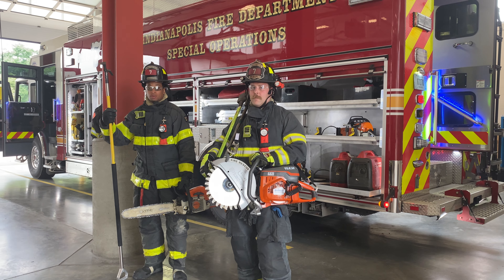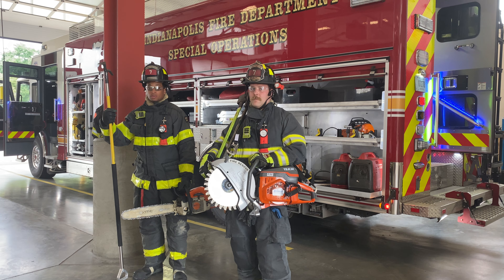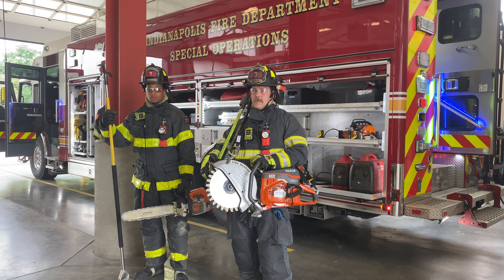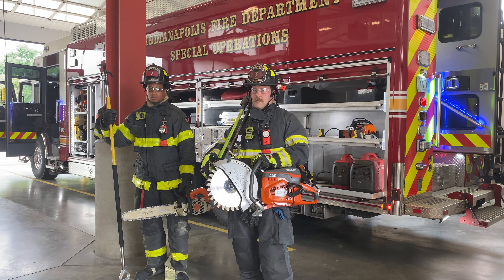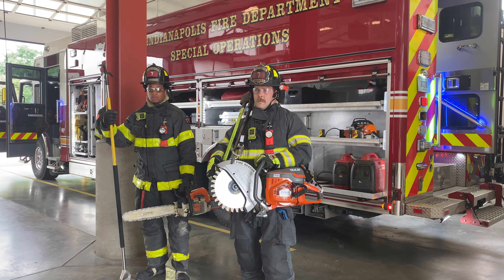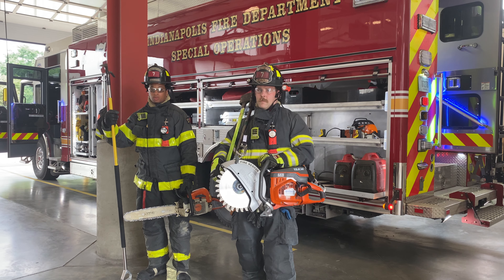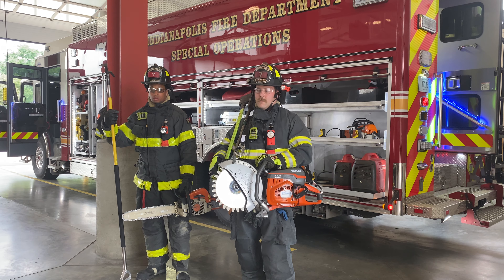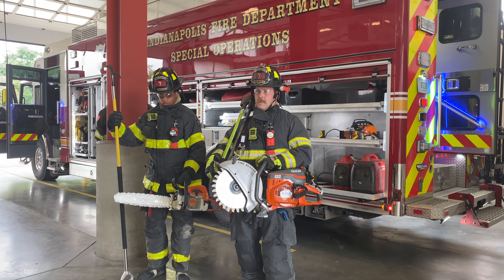Brit Rescue (saw)